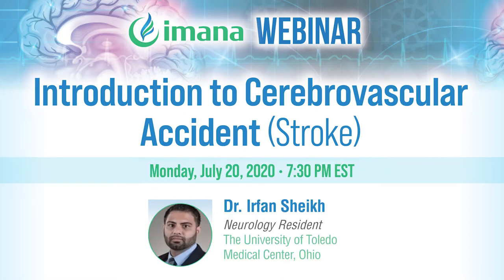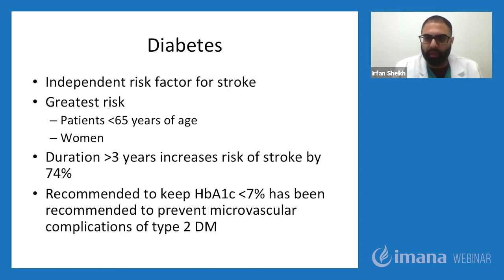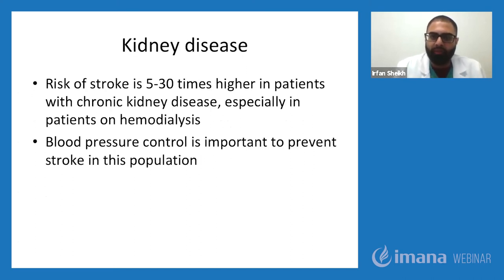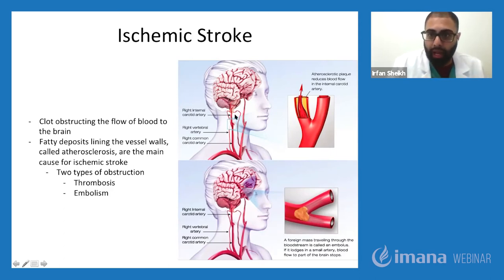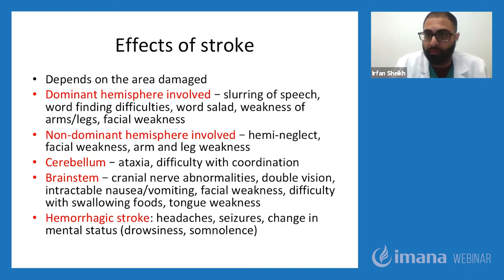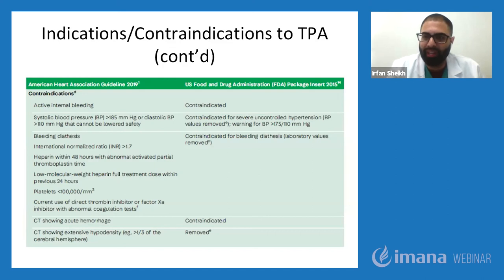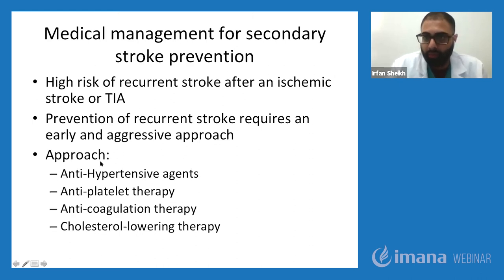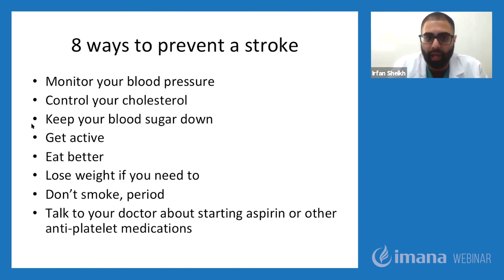IMANA Webinar: Introduction to Cerebrovascular Accident (Stroke) by Dr. Irfan Sheikh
The IMANA Education Committee in collaboration with Dr. Irfan Sheikh presents an informational webinar on the basics of neurovascular medicine, defining strokes, how they present, risk factors, what to do if you suspect you are having a stroke. Additionally, Dr. Sheikh will discuss diagnosis and management for health care professionals.

👨‍⚕️WEBINAR SPEAKER👨‍⚕️
Dr. Irfan Sheikh, MD is a 4th-year Neurology Resident at The University of Toledo Medical Center, Ohio, and Kaplan Medical Professor/Content Developer/TA.

Below is the breakdown of topics and their timestamps:
00:03 Intro and welcome
00:16 Speaker bio
01:05 Introduction to stroke
02:51 What is a stroke?
03:59 Prevalence of strokes
05:07 Stroke risk factors
06:13 Hypertension
06:57 Diabetes
07:28 Atrial fibrillation
09:07 Dyslipidemia
09:32 Tobacco smoking
10:01 Sedentary lifestyle
10:16 Kidney disease
10:31 Sleep apnea
11:48 Epworth sleepiness scale
12:16 Berlin questionnaire
13:00 Heavy alcohol intake
13:21 Diet
14:04 Types of stroke
14:26 Ischemic stroke
16:28 Ichemic vs Embolic stroke
18:00 Hemorrhagic stroke
19:49 Intraparenchymal hemorrhage vs Arteriovenous malformation
20:58 Effects of stroke
25:15 How to identify a stroke?
26:35 Time is brain!
30:00 Time windows table
31:12 Eligibility recommendations for IV alteplase in patients with AIS
31:21 Additional recommendations for treatment with IV alteplase in patients with AIS
31:42 Pre-hospital EMS assessment
34:45 National Institute of Health Stroke Scale (NIHSS)
35:39 Indications/Contraindications to TPA
39:25 Complications from rtPA
41:44 Medical management for secondary stroke prevention
42:24 Anti-Hypertensive agents
44:30 Anti-platelet treatment
45:46 Selected acute and chronic antiplatelet therapy regimens for secondary stroke prevention
48:22 Anti-coagulation
48:45 Cholesterol-lowering agents
49:24 Stroke prevention
50:17 8 ways to prevent a stroke
50:41 Monitor your blood pressure - guidelines
53:48 Control your cholesterol
54:41 Keeping your blood sugar levels down
57:12 Get active
58:53 Smoking and Aspirin/Plavox
59:20 References and special thanks
01:00:38 Recap

Q&A Session

01:01:17  Is coffee something that may increase the risk of a stroke?
01:03:19 If TPA is delayed, does this increase the chances of permanent brain damage or death?
01:07:51 What is the difference between the stroke and TIA?
01:08:09 Closing

💚Let's get social on Facebook, Twitter, Instagram - @imanacares